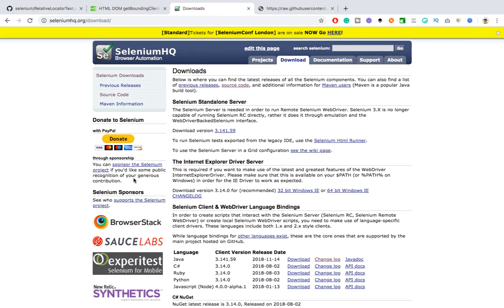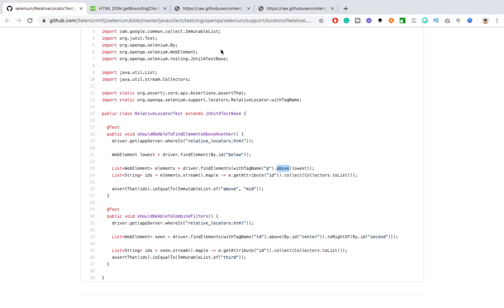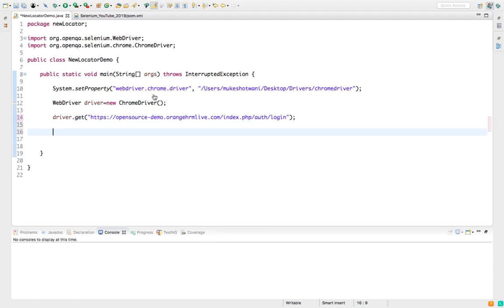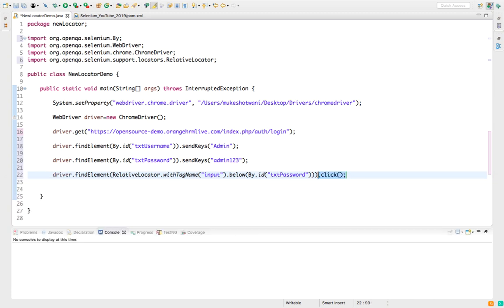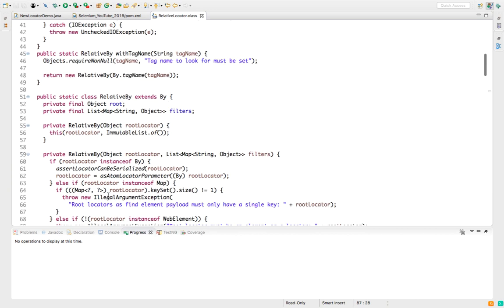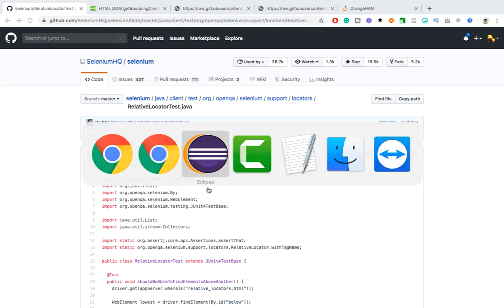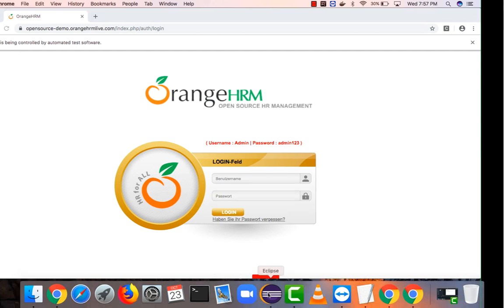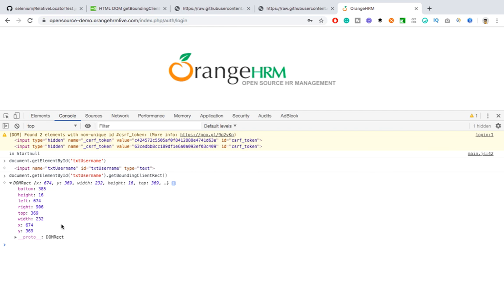New Locator in Selenium 4- Relative Locator in Selenium